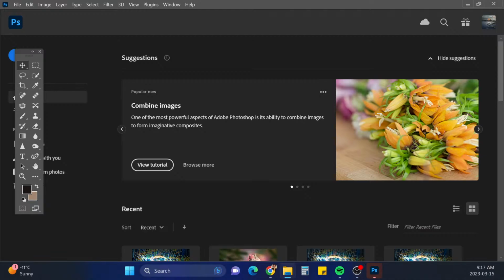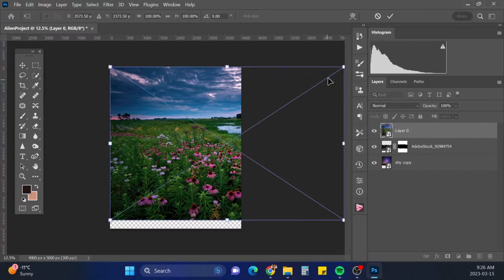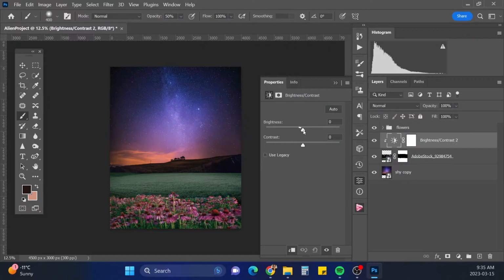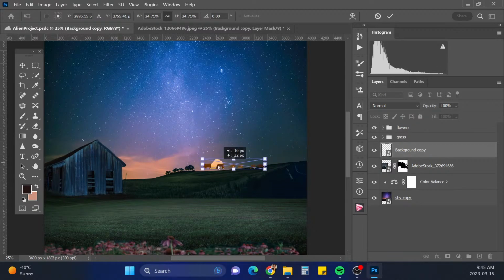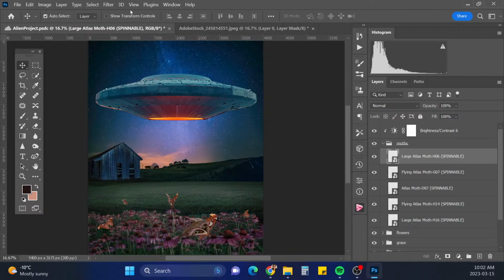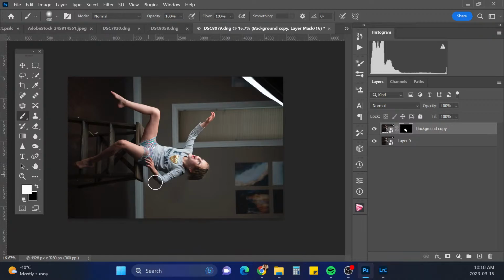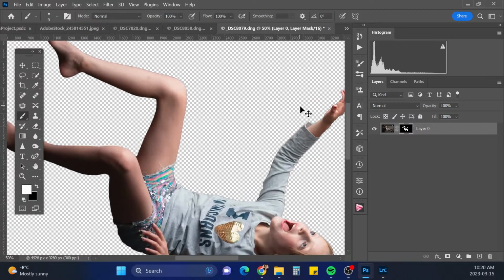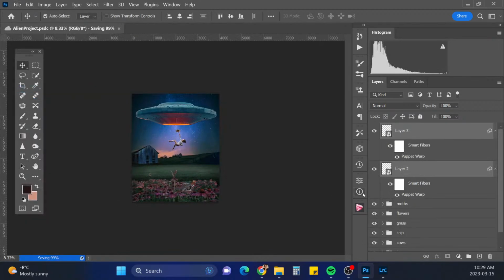Editing a NEW March Patreon Photo Manipulation live!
Hi Friends!!